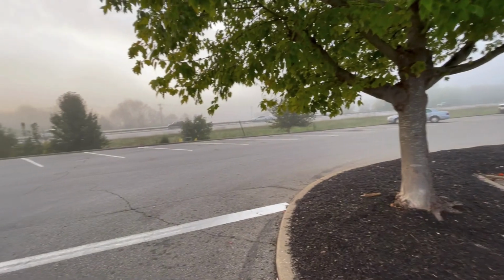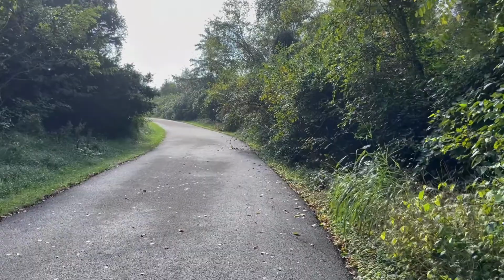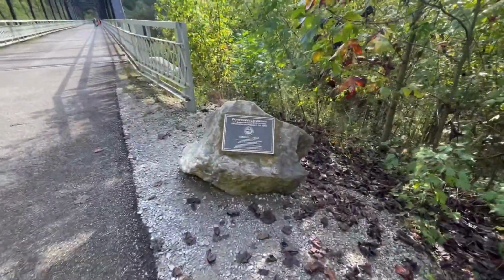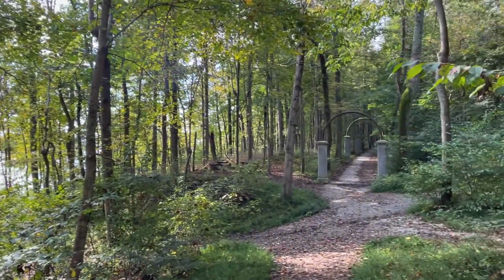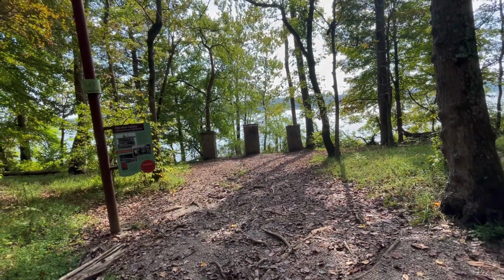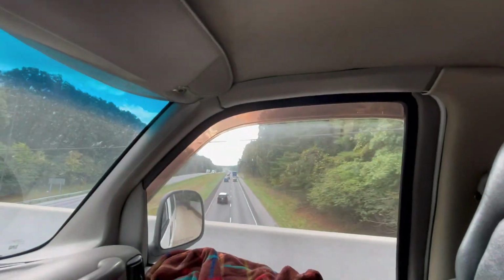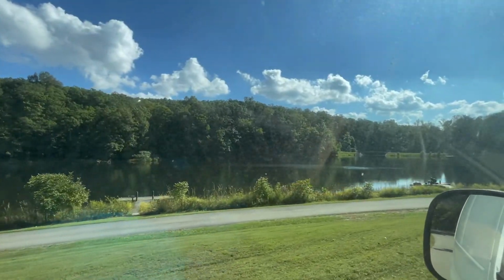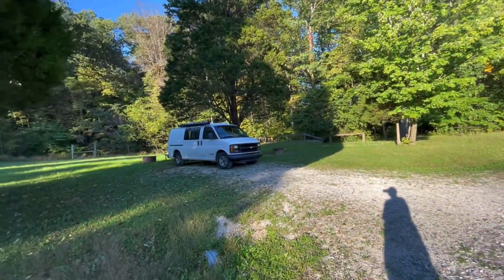230 Miles / 5 Parks Where do we camp?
Opie & I left last night after work and did a little steath camping at a Walmart.  The next morning we headed to Charlestown State Park to check out Rose Island.  After several stops in 5 different Indiana parks we finally settled in for the night.